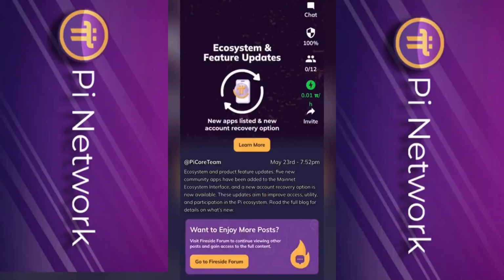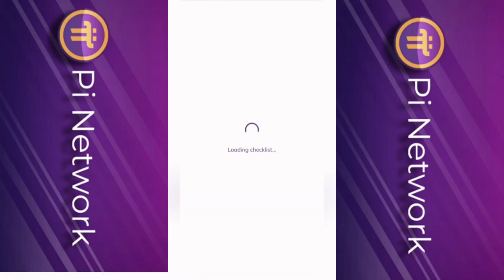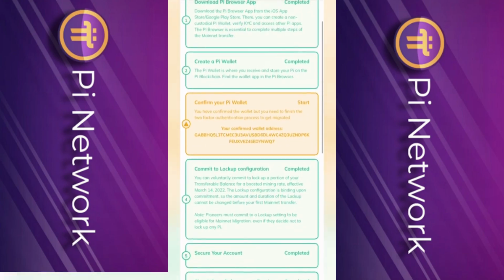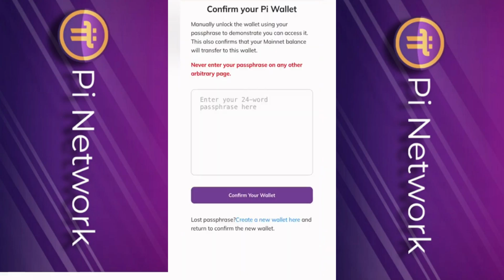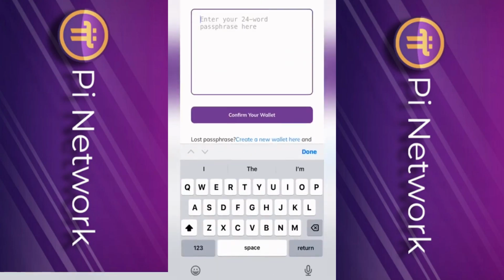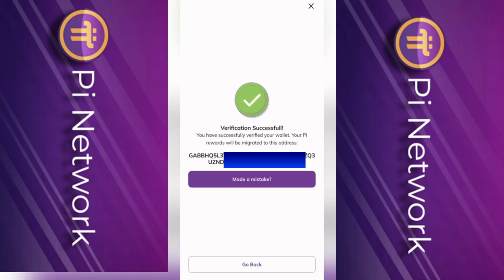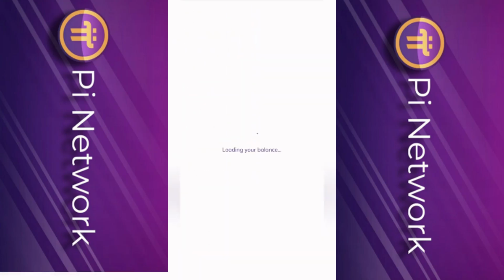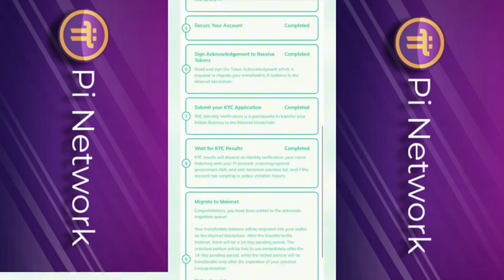Pi Network Second Migration: Fix Your Wallet in Preparation For Pi Migration Step by Step Guide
Pi Network: Why Only Small Fraction Of Your Pi is Released to You | More Pi Locked Up issue

Pi Network: Unlock Your Lockup Pi | Can You Unlock your pi locked up before time? | Lockup Duration

Pi Network: Sign in on another or new phone into your Pi Account without loosing your Pi